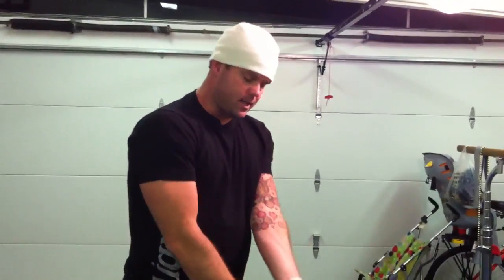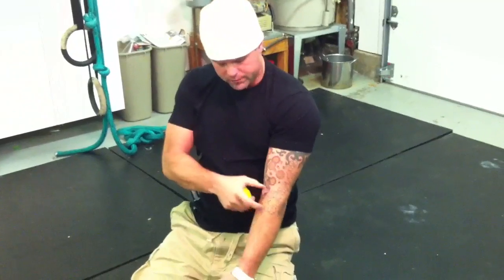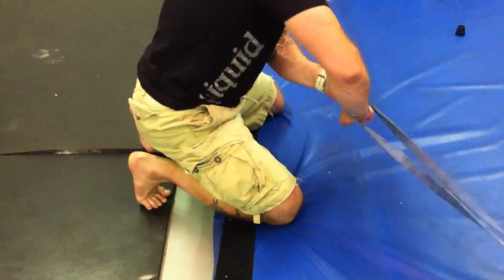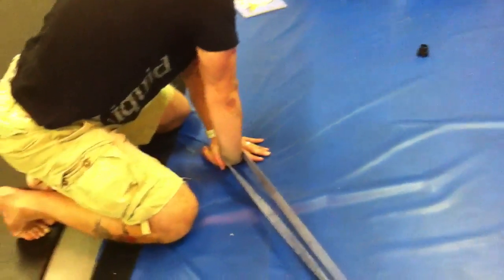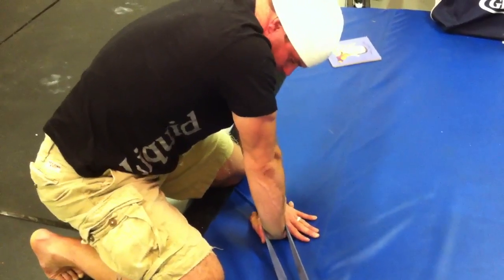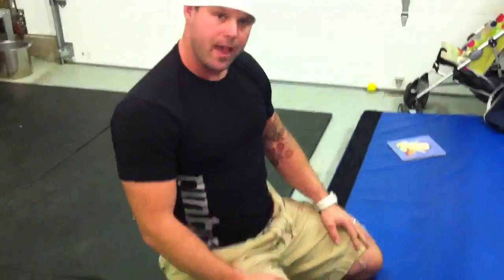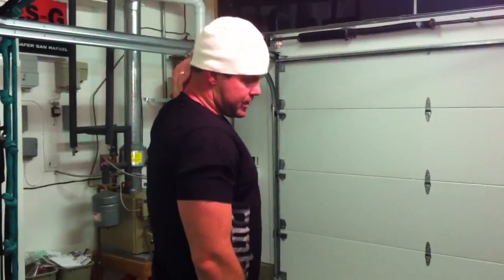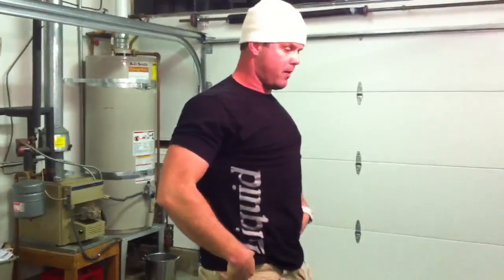Wrist Mobility | Feat. Kelly Starrett | Ep. 66 | MobilityWOD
Wrist extension fixes for the front rack
Working the Thoracic Lumbar Junction